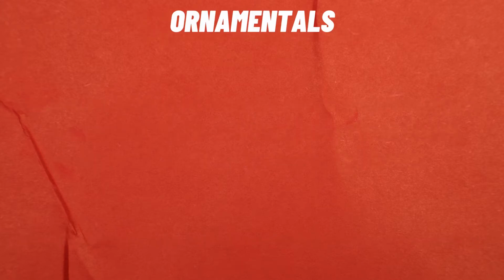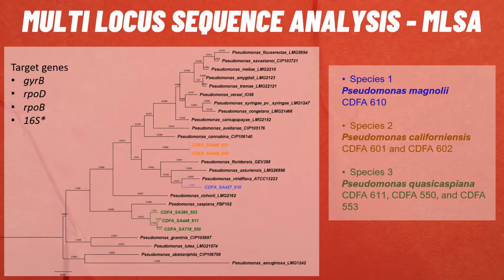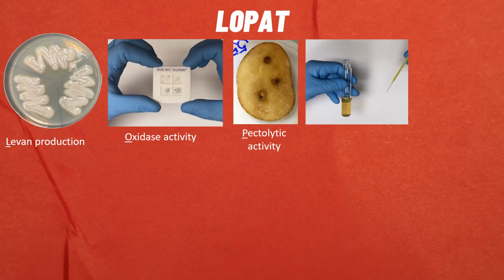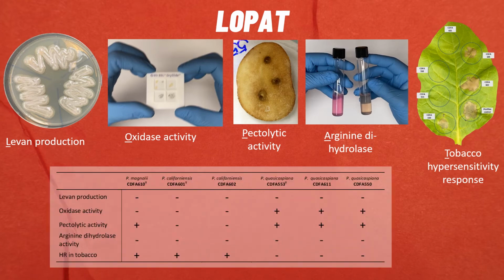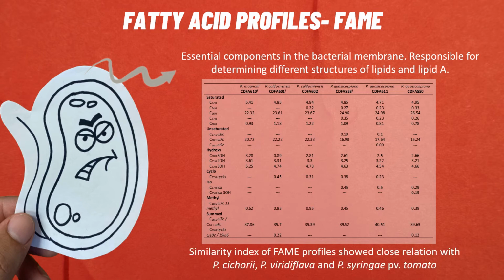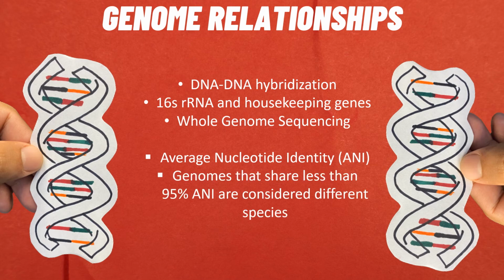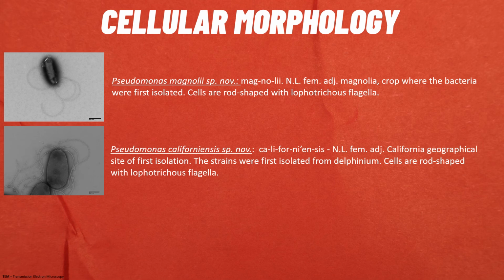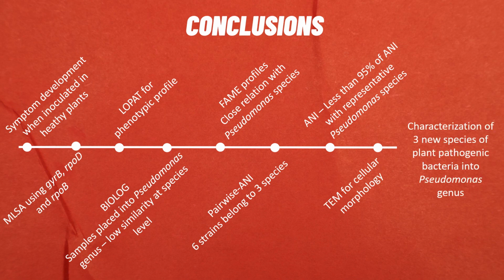Renato Carvalho APS 2021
Research on demand for APS 2021